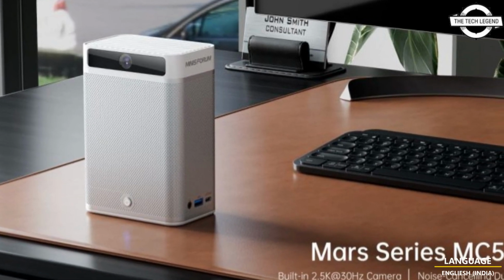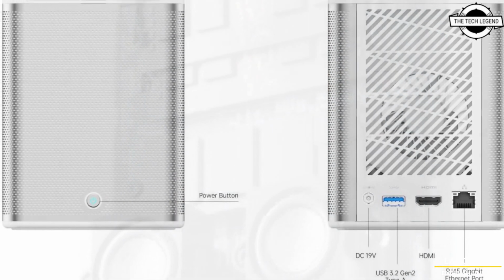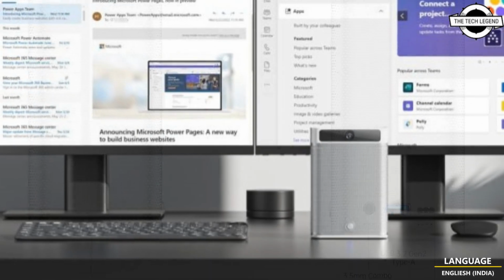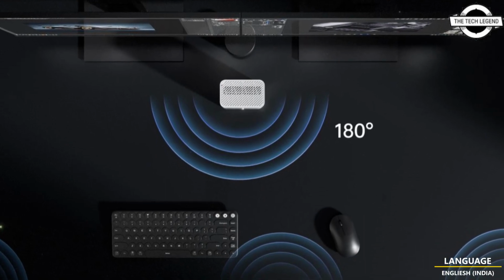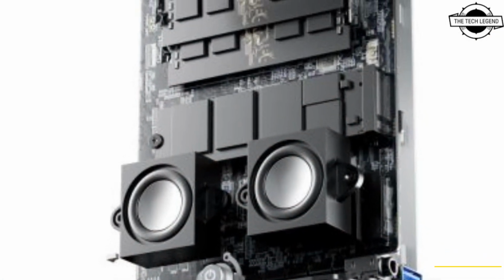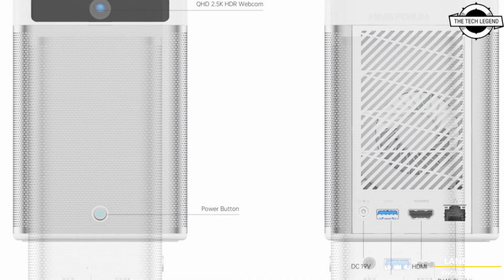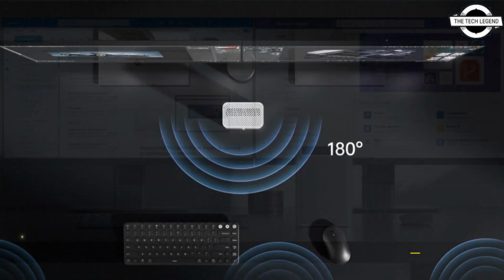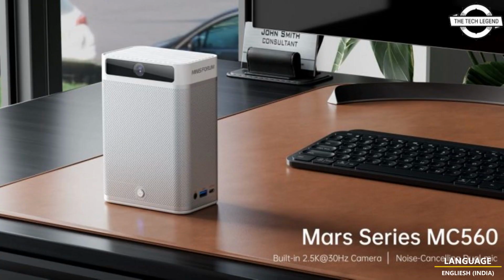Minisforum MC560-A Mini PC Launched With 2.5K@30Hz Built-in Camera - Explained All Spec, Features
PRODUCT DETAILS & PRODUCT ORDER FROM AMAZON
SIMILAR PRODUCT :

 Everyone is teleconferencing right now, and working from home is becoming common. That's why Minisforum is introducing an unusual computer MC560 today, a mini PC comes with a 2.5K QHD HDR webcam. It also belongs to a new lineup called Mars, which aims to combine trends and innovations between small form factor desktops and other superior technologies. MC560 is powered by Ryzen 5 5600U, a 6-core/12-thread chip that clocked at 2.30 (guaranteed base clock) to 4.2 GHz (turbocharged) with 16 MB of level 3 cache. It integrates a Radeon RX Vega 7 integrated graphics card with 7 CUs at up to 1800 MHz. Measuring 4.2 x 2.7 x 6.0 inches, this computer is super compact and has a lower TDP at 15 W.